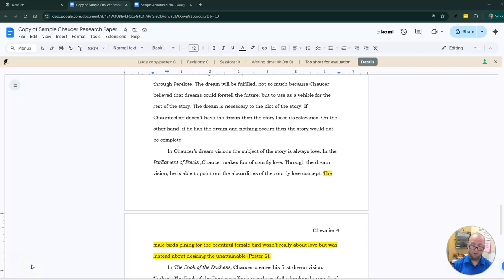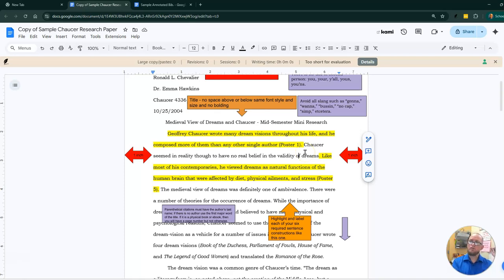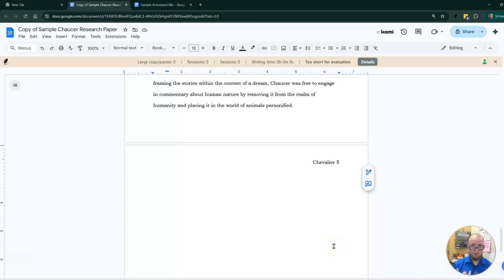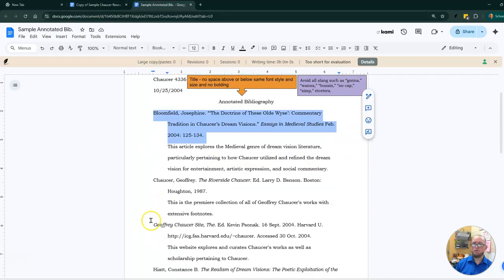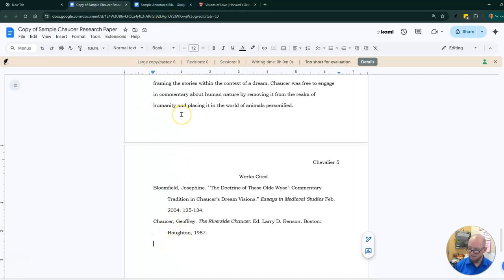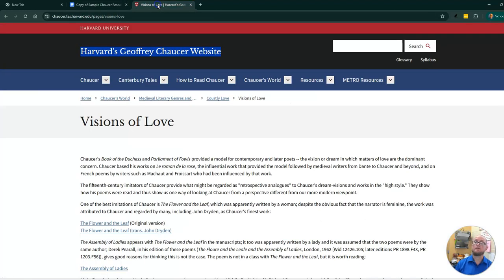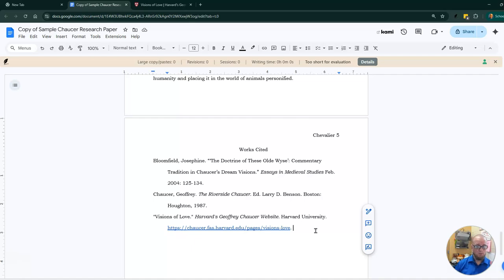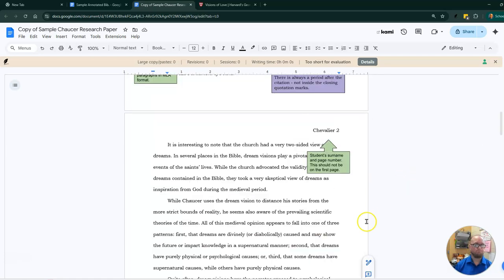Works Cited 2026